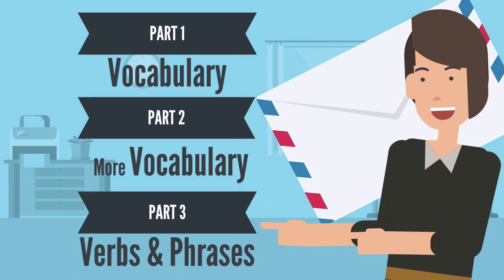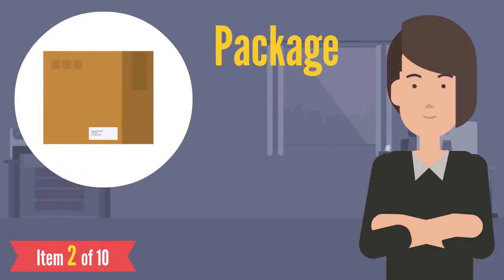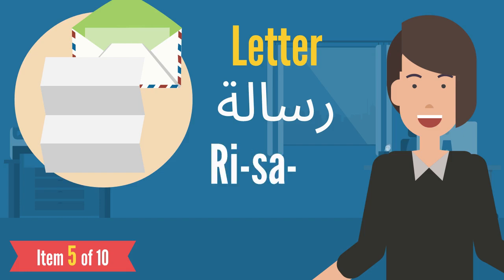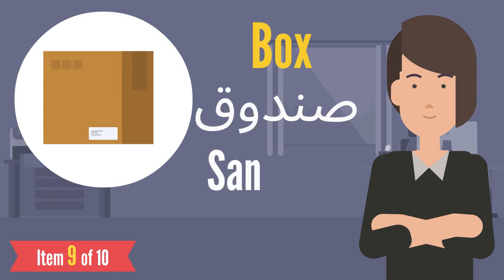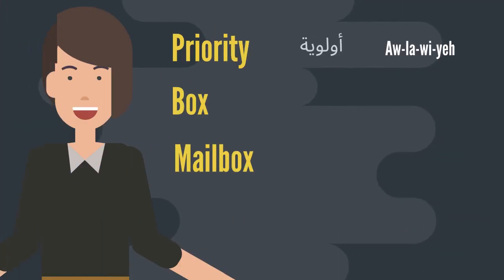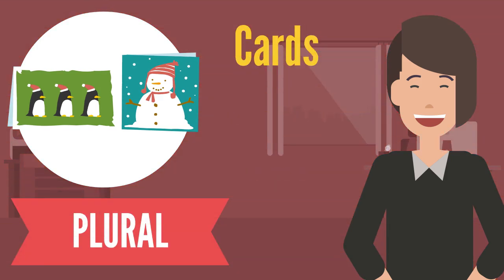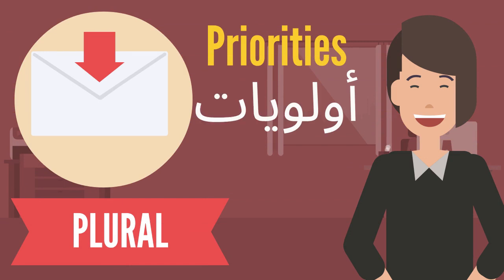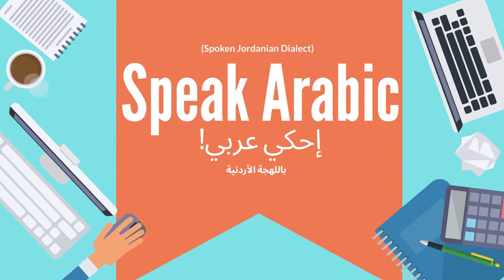MAIL in Arabic | Vocabulary | Levantine Jordanian | Learn Arabic for English Speakers | Part 1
Episode 71 – Mail in Arabic – Mail terms and vocabulary both in singular and plural forms, in the Levantine Jordanian Arabic Dialect. This episode also identifies the Arabic noun as either male or female nouns to help you expand the usage of these words in practical sentences in the context of “mail”. This is only part 1 of 3 part series covering Mail. Part 2 will include more vocabulary and a quick sneak peek is provided at the end of the episode as well. Part 3 will be all about verbs and phrases to master the art of communicating in Arabic (Levantine Jordanian) in the context of Mail.